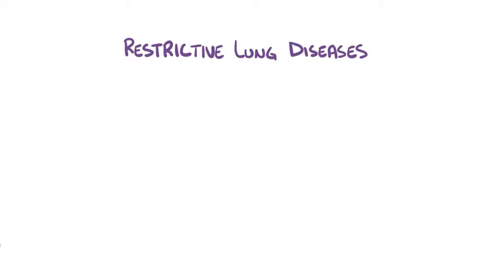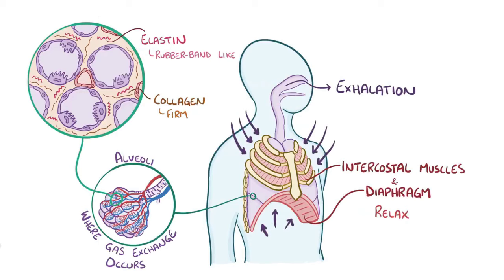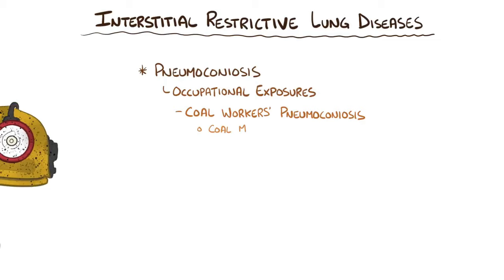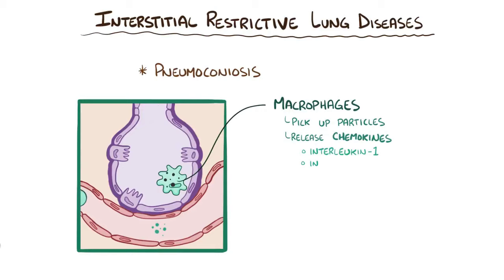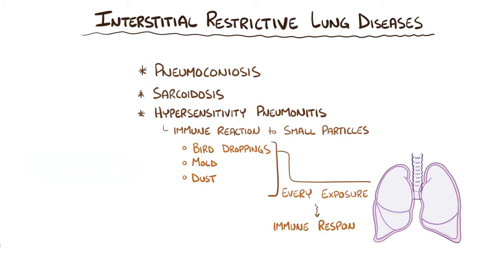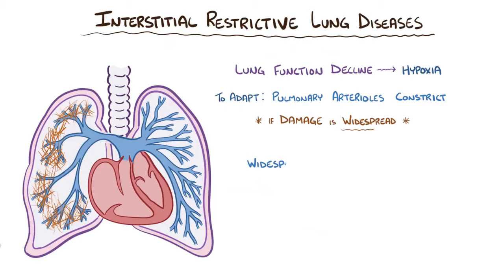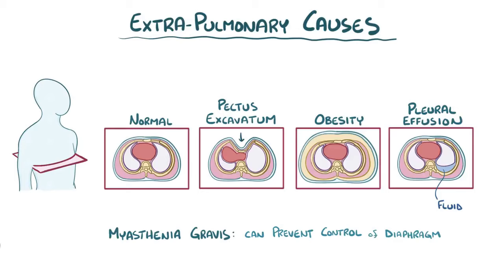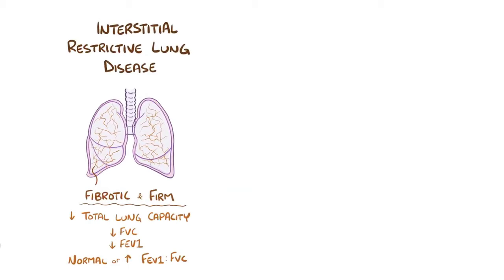Restrictive lung disease - causes, symptoms, diagnosis, treatment, pathology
What is restrictive lung disease? It occur when lung tissue becomes fibrotic and firm which reduces the total lung capacity.

Join over 3 million current & future clinicians who learn by Osmosis, and over 130 universities around the world who partner with us to make medical and health education more engaging and efficient. We have unparalleled tools and materials to prepare you to succeed in school, on board exams, and as a future clinician. If you're interested in exploring an institutional partnership, to request a personalized demo.